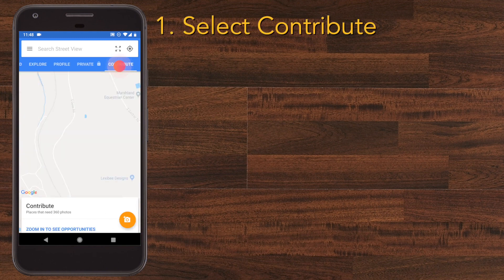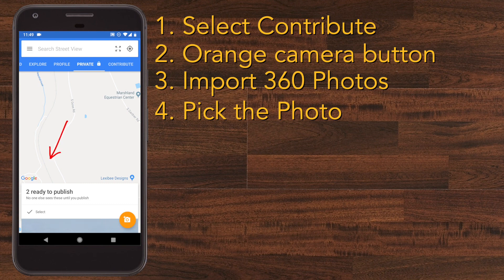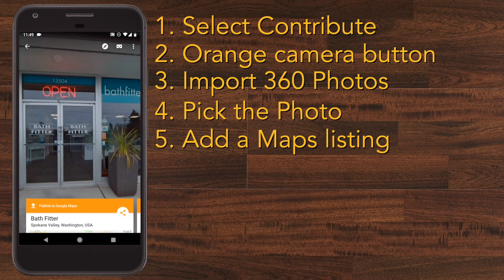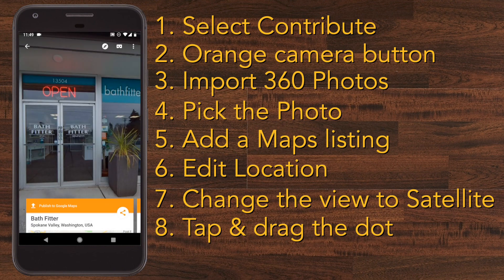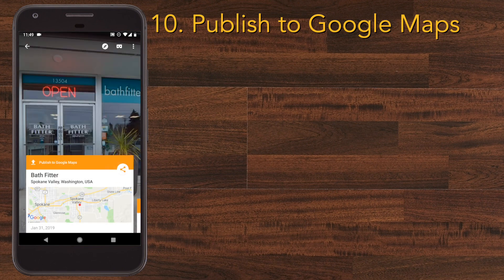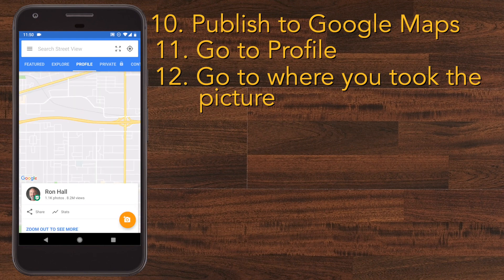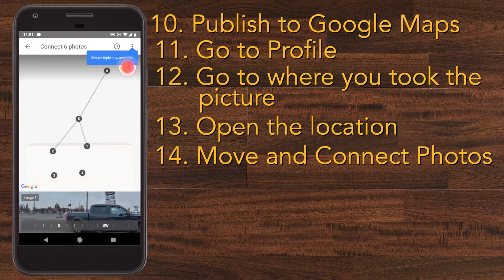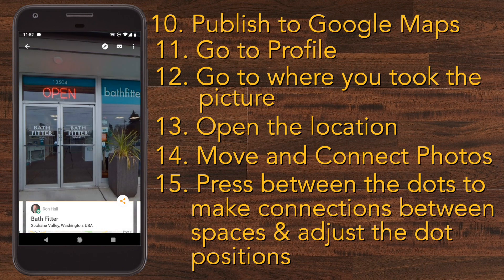How to Upload to Google StreetView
A small tutorial on how to upload to Google's StreetView service.